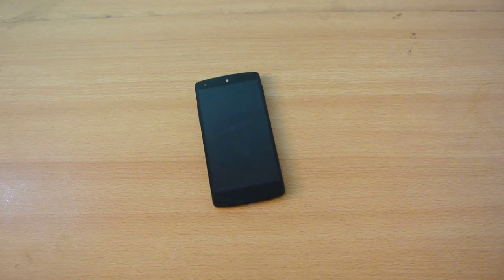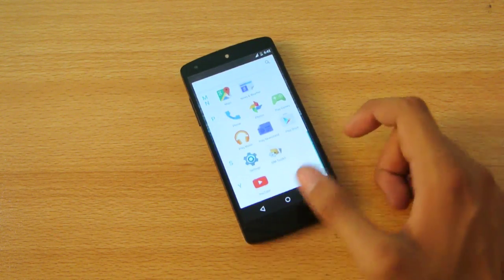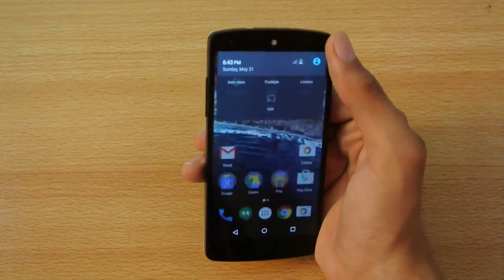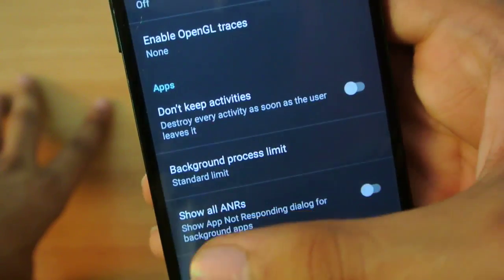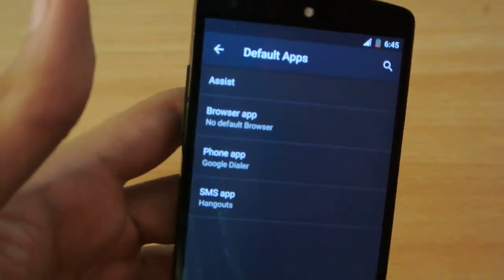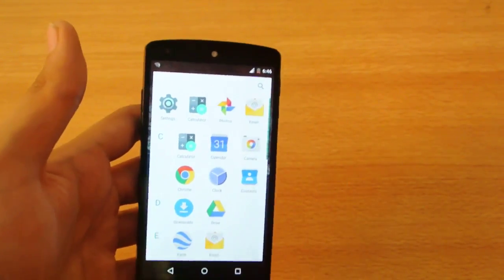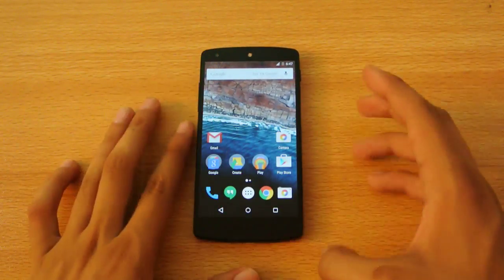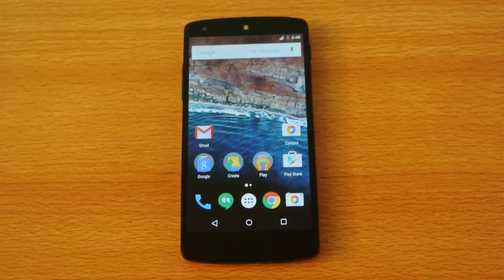Nexus 5 - Android M - Review HD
Google Nexus 5 with Android M developer preview installed full review. Android M comes with the same material design as Android lollipop it has new cool features.

Download Android M for Nexus 5, 6, 9